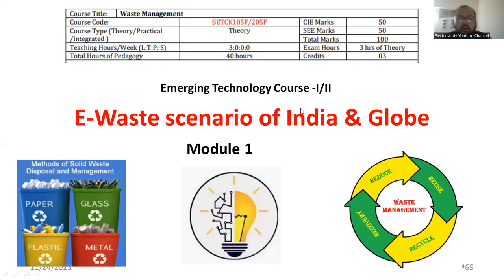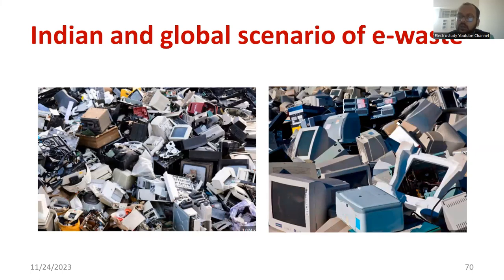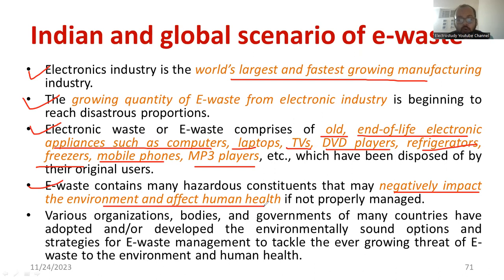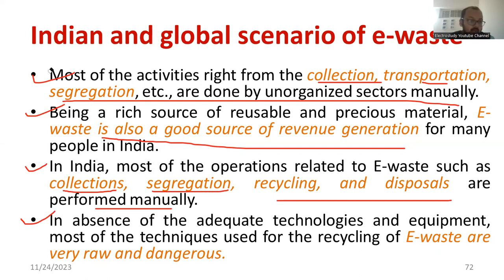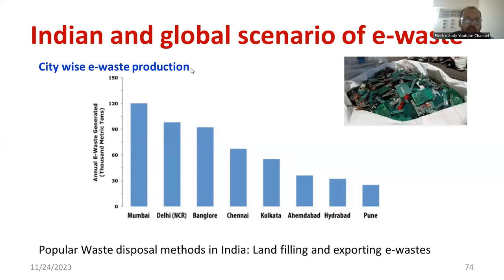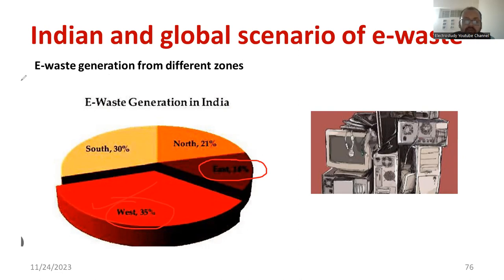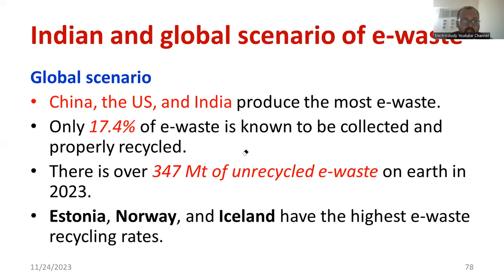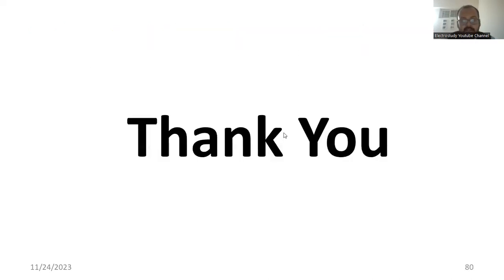E-waste in India| E-waste scenario in India and globe| Waste management lecture series VTU syllabus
Hello all,
The details of e-waste scenario of India and globe is discussed in details.

In this eye-opening video, we delve into the alarming world of electronic waste, commonly known as e-waste, and explore its impact on the environment and our lives. Join us as we discuss the e-waste scenario, focusing on India's challenges and the global implications of this growing crisis.

🌍 Key Points Covered:

E-Waste Overview: What is e-waste, and why is it a pressing global concern?
India's E-Waste Challenge: Analyzing the current state of e-waste management in India, including key statistics and trends.
Environmental Impact: Unveiling the environmental hazards posed by improper disposal of electronic devices and the need for sustainable solutions.
Global Perspective: Understanding how the e-waste issue extends beyond borders and its implications on a worldwide scale.
E-Waste Recycling Initiatives: Showcasing innovative initiatives and technologies aimed at responsibly managing e-waste.
📈 Statistics and Facts:

[Include relevant statistics and facts about e-waste in India and globally]
🌱 Sustainable Solutions:

Exploring eco-friendly practices and solutions to tackle the e-waste crisis.

Tips for viewers on how to reduce their e-waste footprint and contribute to a sustainable future.